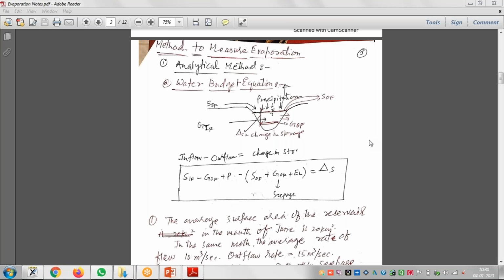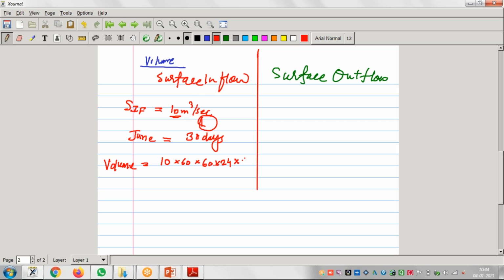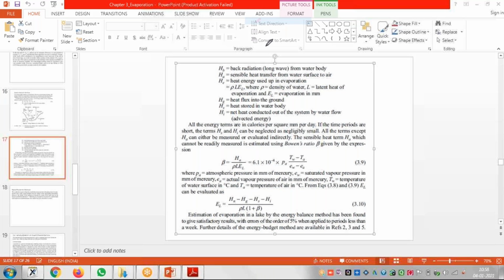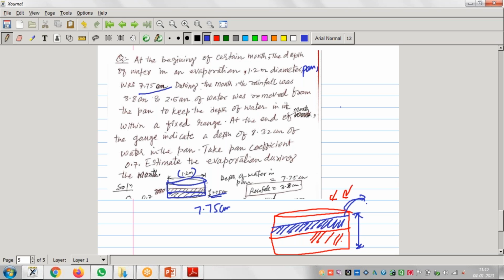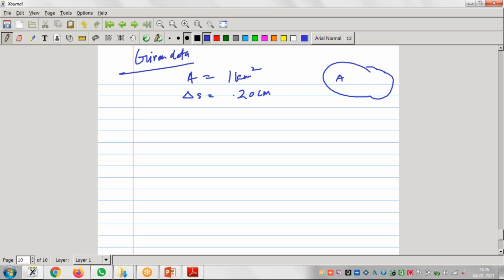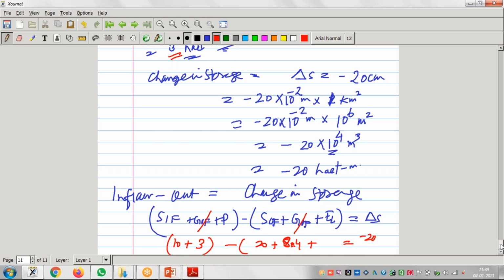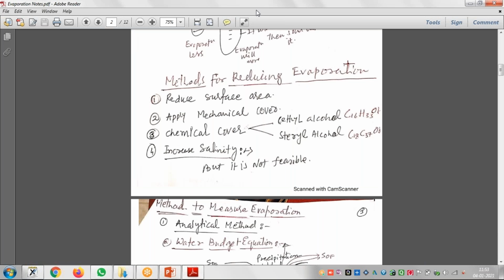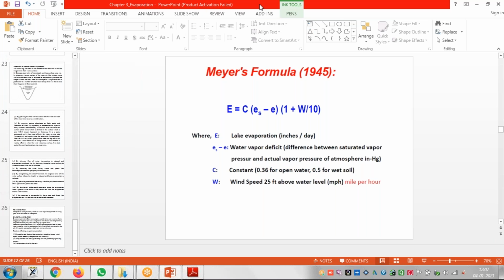Lect 21 Engg Hydrology W14